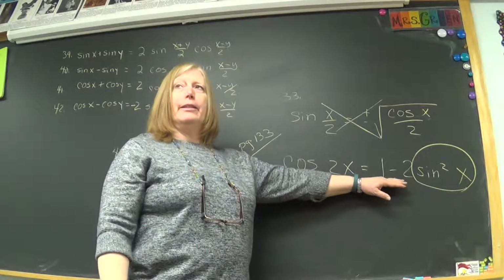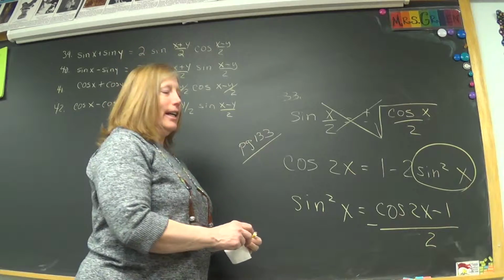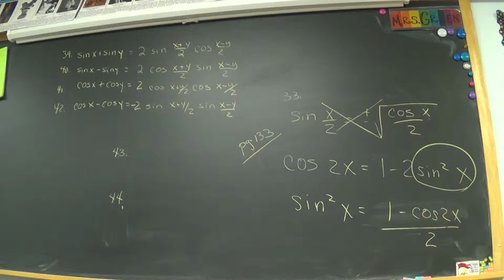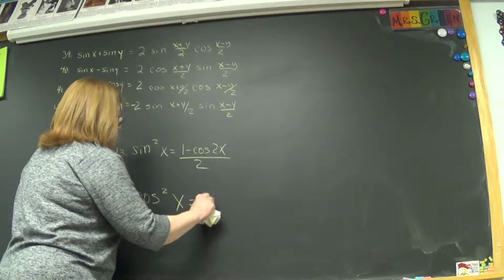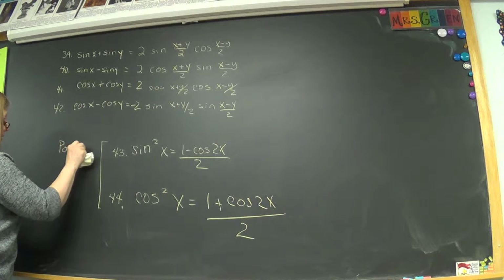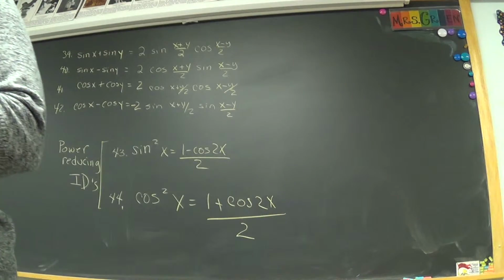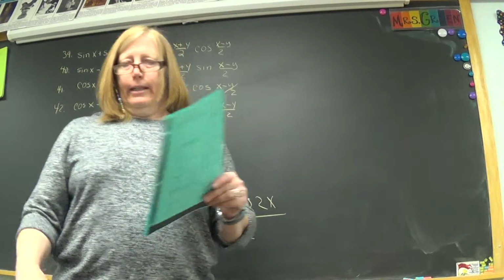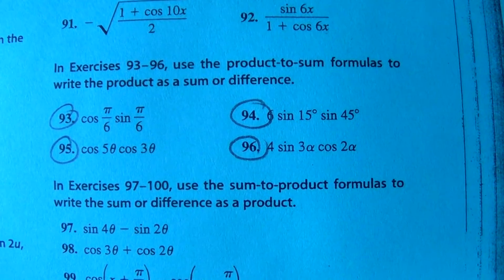PreCalc for those absent 3/28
Pre Calc class for those absent 3/28/ 14  part 1 of 3